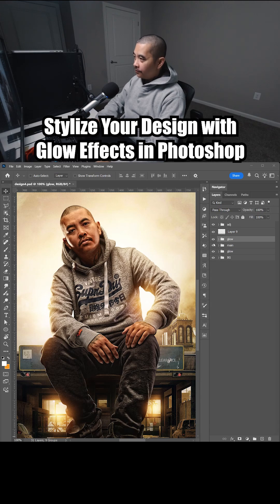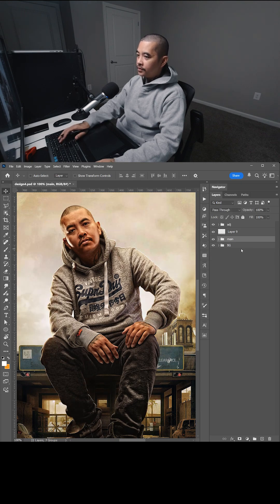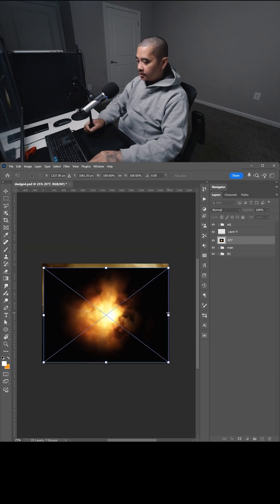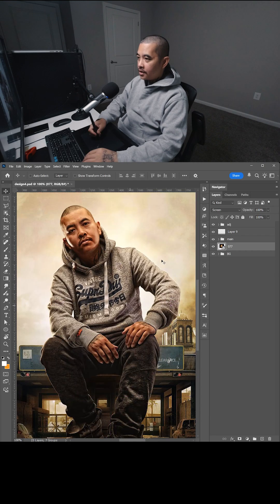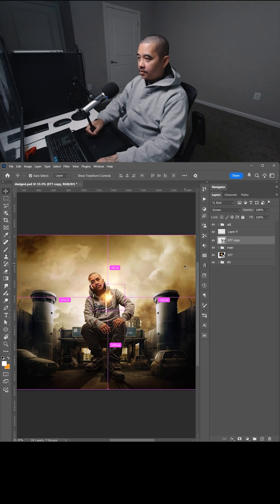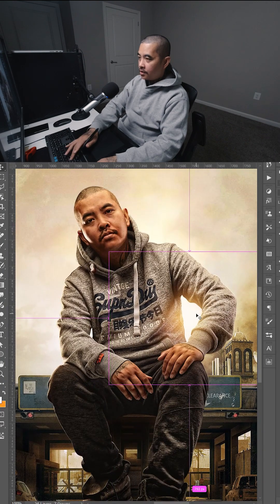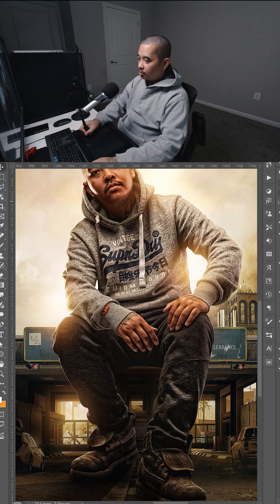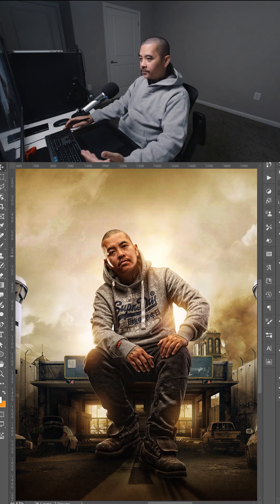How to Stylize Your Design with Glow Effects in Photoshop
Learn how to stylize your designs with a glowing light effect in Photoshop.